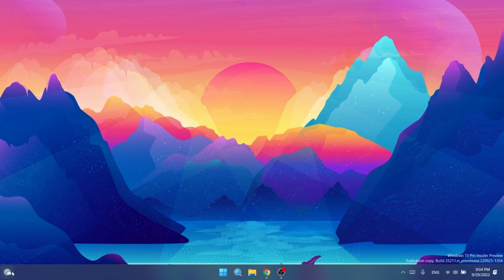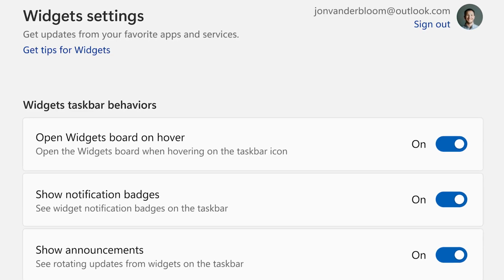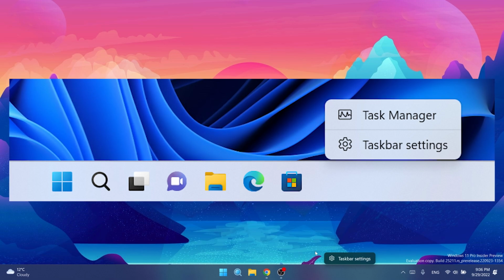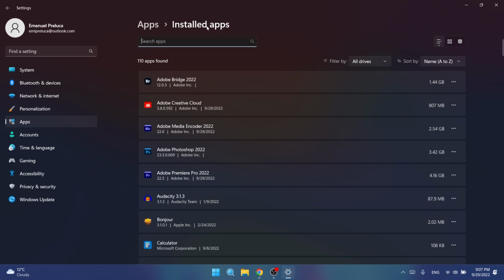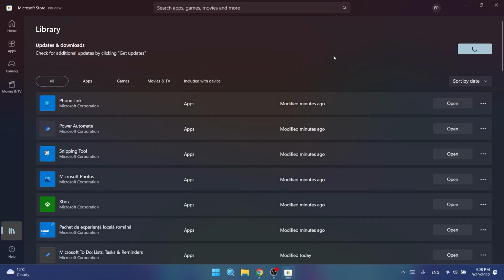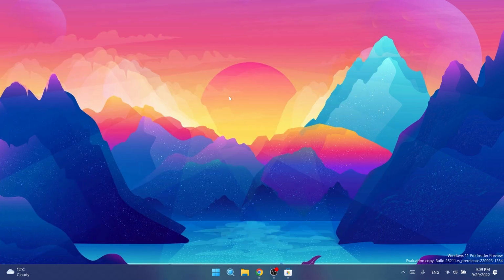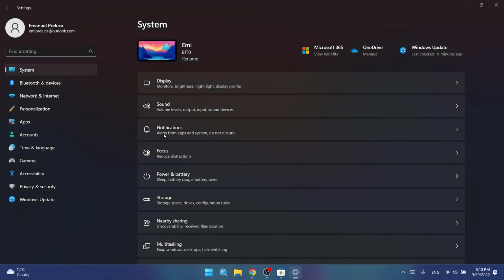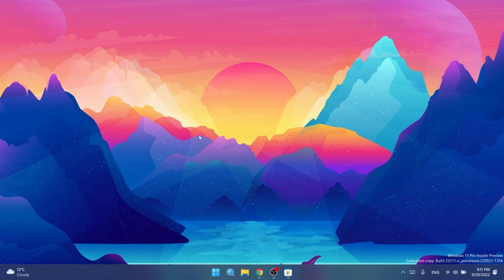New Windows 11 Build 25211 – Task Manager on Taskbar Right-Click, Widgets Settings, and Fixes (Dev)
0:00 Intro
0:34 Widgets Settings
1:25 Task Manager button on Taskbar Right-Click
1:59 System Tray Rearranging System
2:08 File Explorer Fullscreen Fix
2:19 Settings Installed Apps Update
2:29 New Outlook App for Windows 11
2:48 Snipping Tools App now saves Screenshots automatically
3:41 File Explorer Fixes
3:59 Start Menu Fix
4:07 Taskbar Fix
4:15 Settings Fixes
4:28 Task Manager Fixes
4:57 Outro